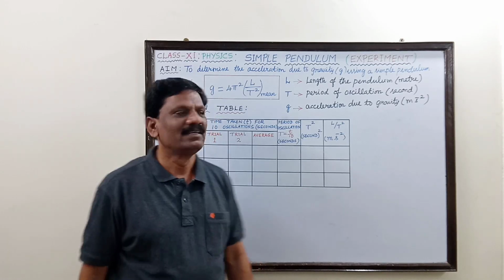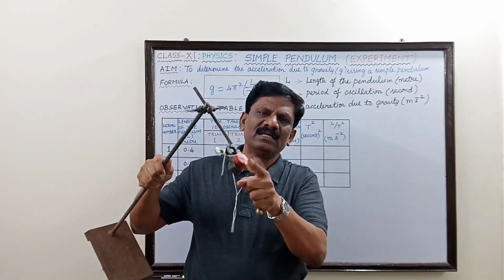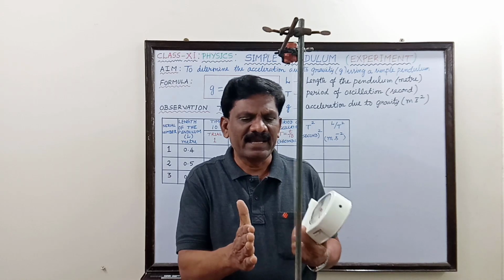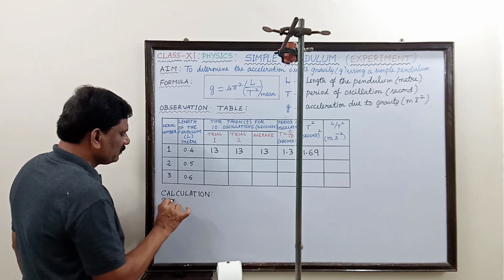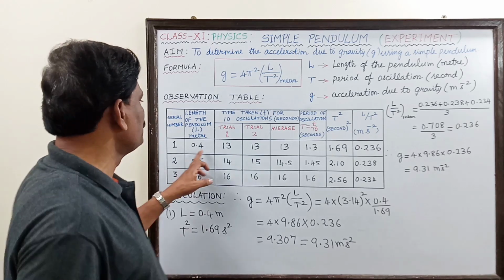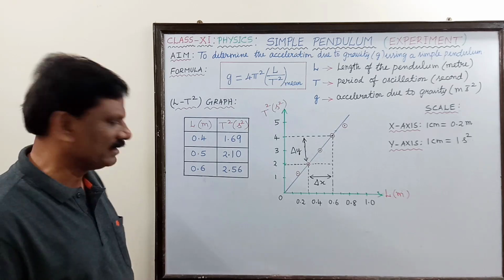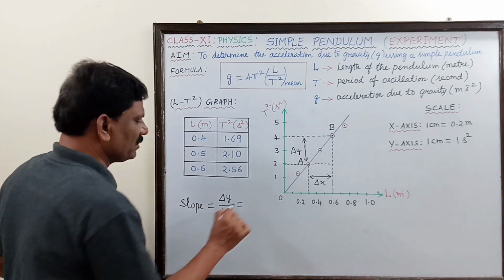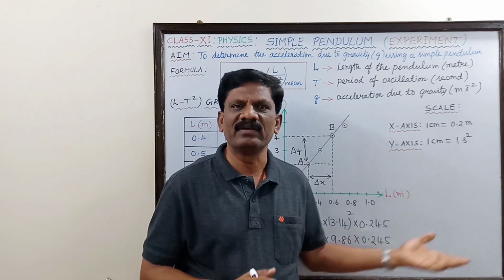Simple Pendulum Experiment| Class 11 practicals | Samacheer Kalvi & CBSE